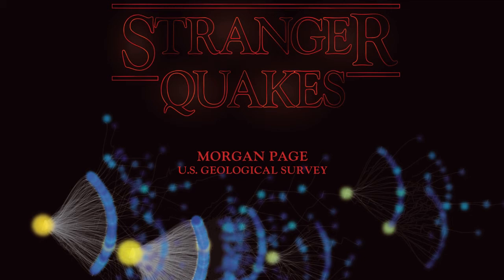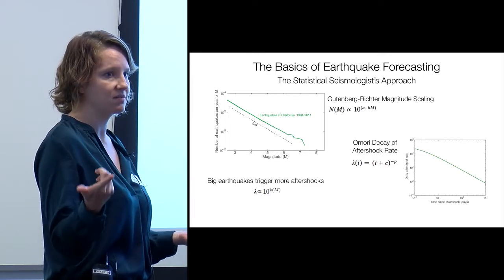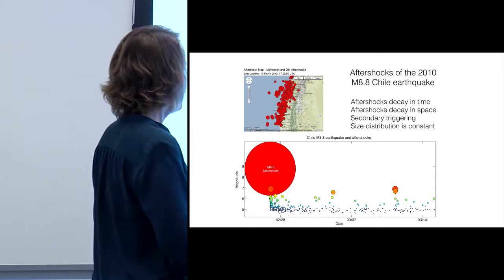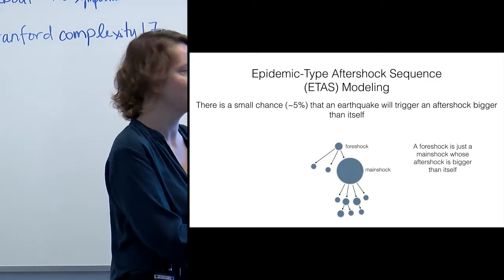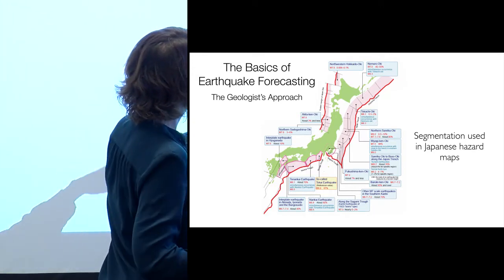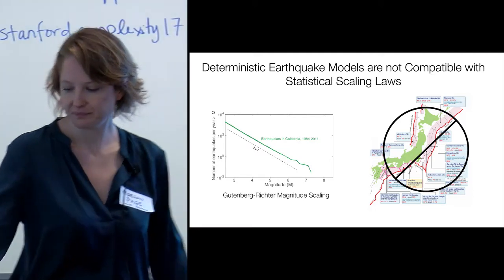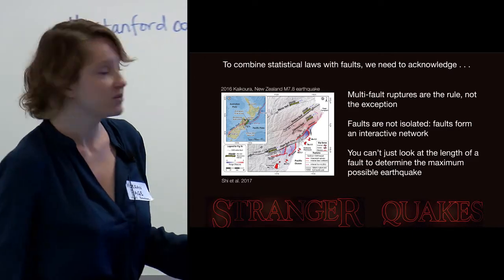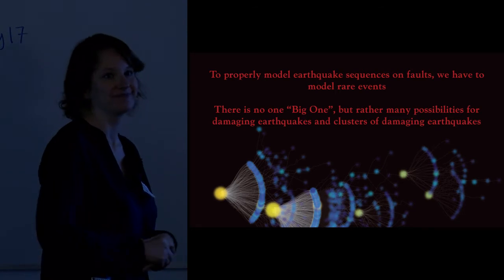Morgan Page, "Strange Quakes" ~ Stanford Complexity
Morgan Page is a Research Geophysicist at the U.S. Geological Survey (USGS) in Pasadena, California. Morgan's site is

Dr. Page gave a fascinating talk about how new datasets and models are providing insight into the regularities and complexities of earthquakes all over the world!